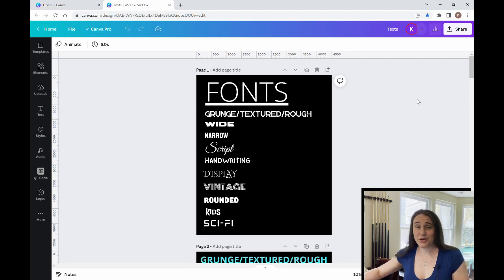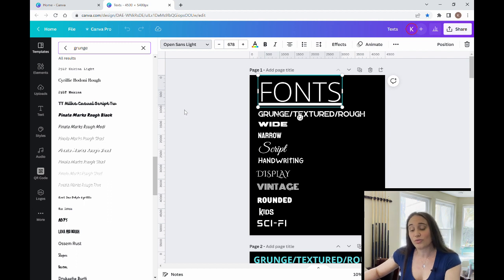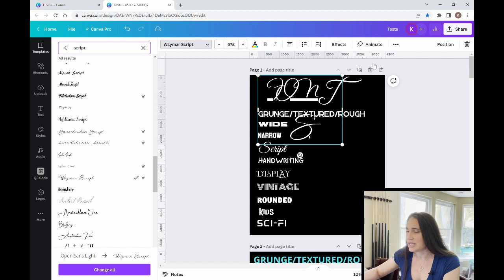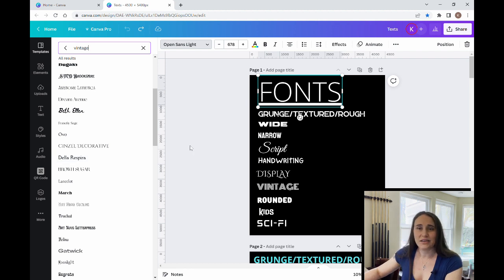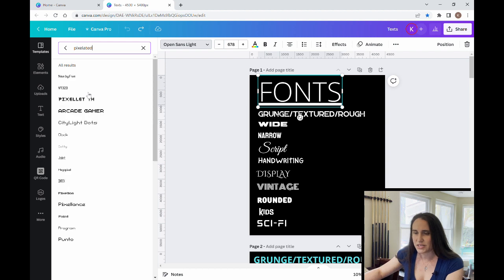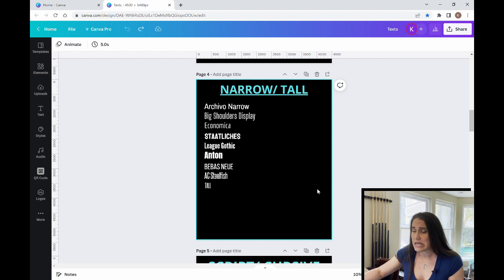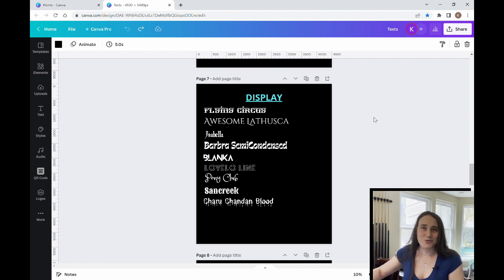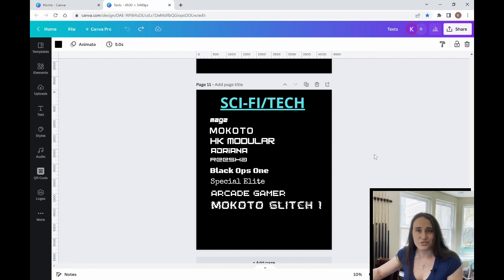Best Canva Fonts for Print on Demand T-shirt Designing: What categories to search for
This video goes over the best Canva Fonts to use for Print on Demand T-shirt designing. I review the most commonly used search categories I use for POD. Make money selling text based designs on Merch by Amazon, Etsy, RedBubble and more.